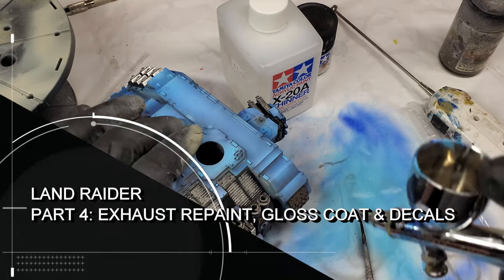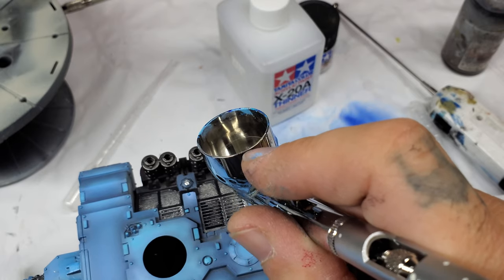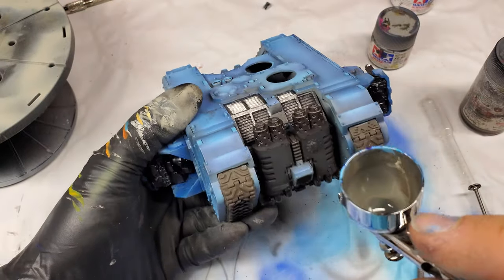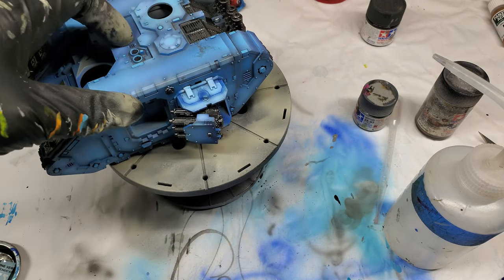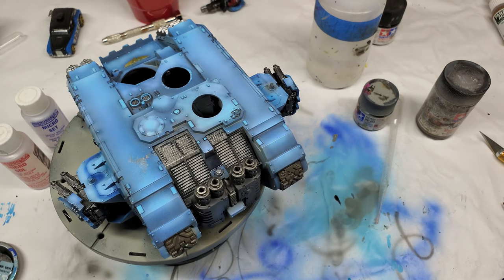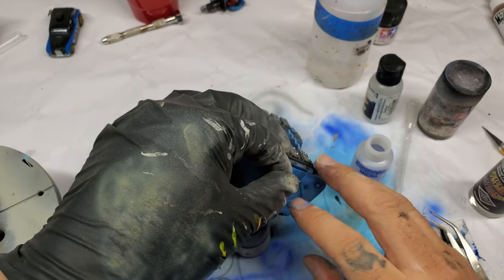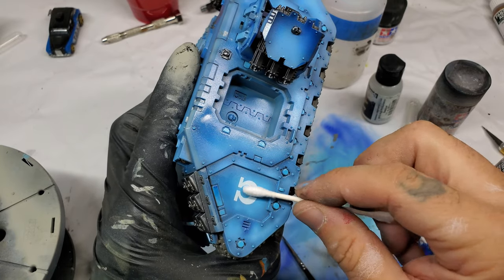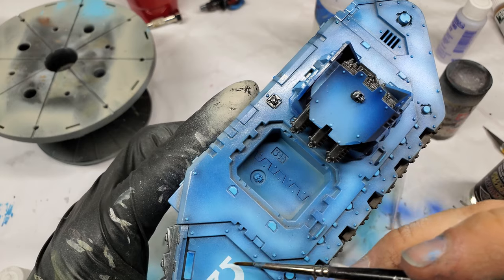LAND RAIDER PART 4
The next hair raising. Another part of the project where we go through the processes of achieving a weathered finish. We are getting to the good stuff... I think.

EXHAUST COVER:
TAMIYA FLAT BLACK, TAMIYA MEDIUM SEA GREY. VARNISH IS MISSION MODELS GLOSS.

Brushes used are loew cornell, rosemary & co, cheap craft brushes from grocery store.

Airbrushes used are badger krome, badger sotar, H&S evolution and Iwata CM-C+

Oil Paints are GAMBLIN, Winsor & Newton, Talens, Blick studio and grumbacher.

Acrylics: mission models, vallejo, tamiya, golden artist acrylic, createx wicked & illustration colors

Pigments: AK Interactive, Mig Pigments, Vallejo, and VMS Supplies.

I buy all my own supplies and I am not paid to endorse any products. All opinions are my own.